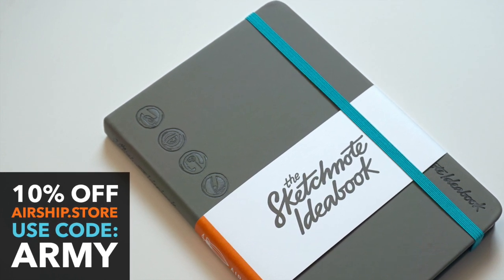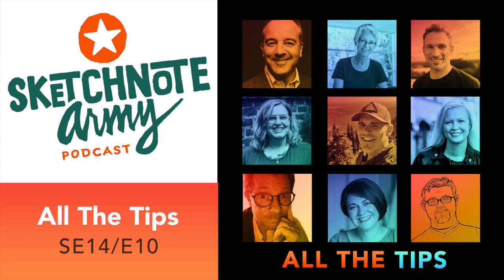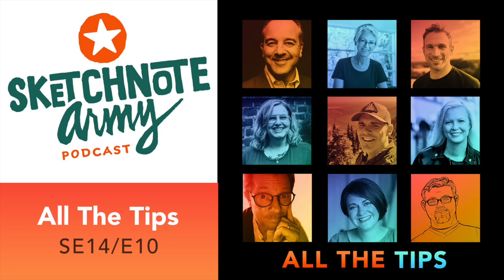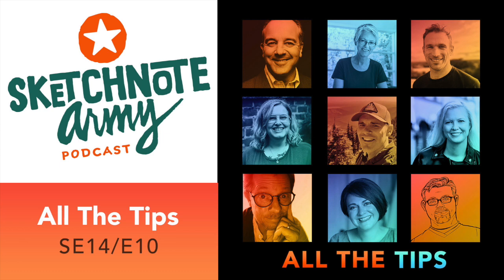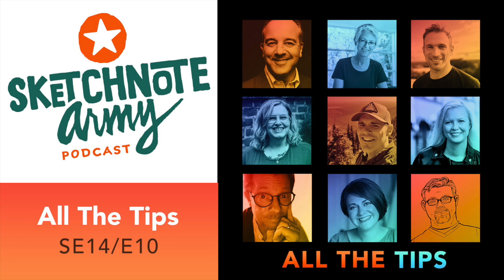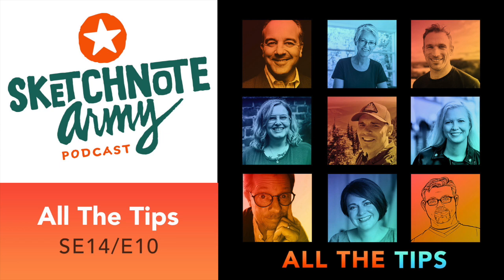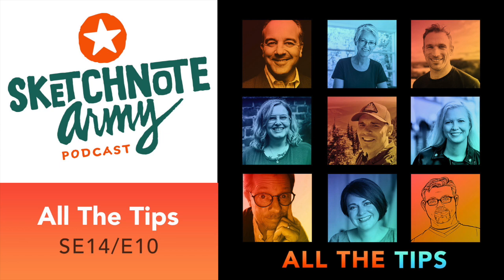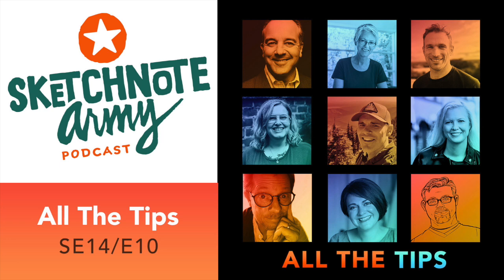Season 14: All The Tips - S14/E10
In this final episode of the Sketchnote Army Podcast season 14, we’ve gathered all the tips from 9 fantastic visual thinkers to inspire you!

Concepts' vector-based drawing feature gives you the power to adjust your drawings — any time you like. You can nudge the curve of a line, swap out one brush for another, or change stroke thickness and color at any stage of your drawing — saving hours and hours of rework.

Vectors provide clean, crisp, high-resolution output for your sketchnotes at any size you need — large or small. Never worry about fuzzy sketchnotes again.

Concepts is a powerful, flexible tool that’s ideal for sketchnoting.

SEARCH “Concepts” in your favorite app store to give it a try.

INTRO
* Dr. Bryan Vartabedian
* Ingrid Lill
* Jono Hey
* Elizabeth Chesney
* Luke Kelvington
* Lena Pehrs
* Rev Andy Gray
* Ashton Rodenheiser
* Gary Kopervas
* Outro

Dr. Bryan Vartabedian’s Tips
1. Be Intentional.
2. Look for a role model.
3. Keep it simple, keep it clean.

Ingrid Lill’s Tips
1. Message first. Use your drawing to communicate.
2. Keep it simple.
3. Experiment. Use your art on your everyday use.

Jono Hey’s Tips
1. The first draft is always perfect.
2. Keep it simple.
3. Keep going.

Elizabeth Chesney’s Tips
1. There is no standard.
2. Create playbooks or scrapbooks of your work.
3. Get away from your desk. Take a break.

Luke Kelvington’s Tips
1. Practice and take courses.
2. Use tools to perfect your work.
3. Share your projects.
4. It's okay to wait to be inspired.

Lena Pehrs’ Tips
1. Explore metaphors by taking creative or poetry classes.
2. Get good structure in your drawing.
3. Try and change format.
4. Have some fun.
5. Play with children. Draw with them.

Rev Andy Gray’s Tips
1. Practice using long-form, business-based YouTube videos.
2. Network with other people.
3. Photograph your work and link to it.
4. Practice the "Something about" technique.

Ashton Rodenheiser’s Tips
1. However you need to create it, do it.
2. Cliches are okay.
3. Don't get into the comparing mode.
4. When you are intimidated, you can instead flip it and turn it into inspiration.
5. Have clean nice letters.

Gary Kopervas’ Tips
1. Do something and share it.
2. If you want to learn something, draw it because you have to process the information to understand it.
3. Share your work with people who inspire you, you never know where all that interaction might lead.
4. Get on someone else's radar.

CREDITS
* Producer: Alec Pulianas
* Theme music: Jon Schiedermayer
* Shownotes and transcripts: Esther Odoro

To support the creation, production and hosting of the Sketchnote Army Podcast, buy one of Mike Rohde’s bestselling books.